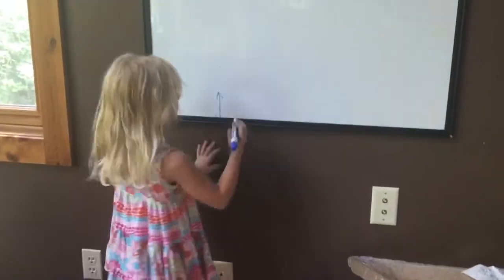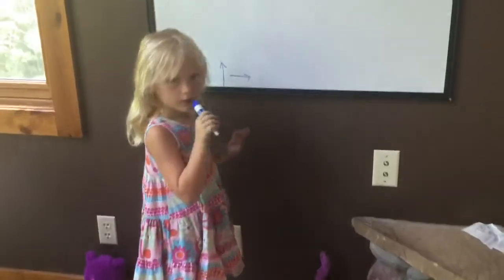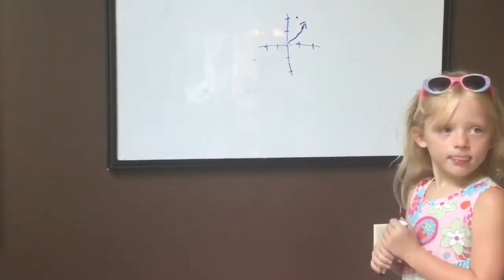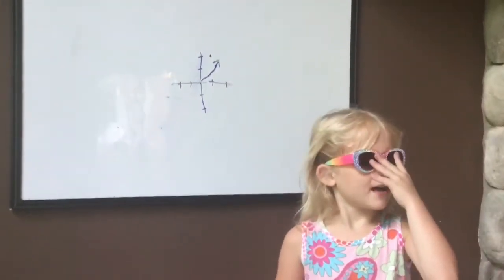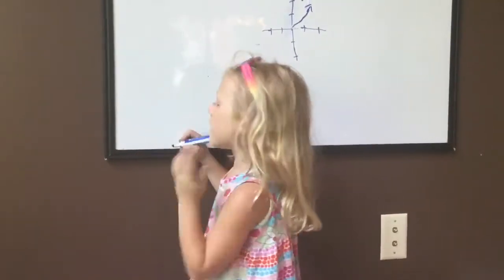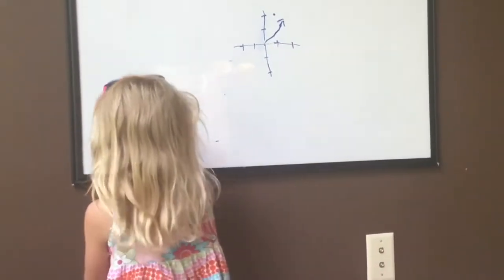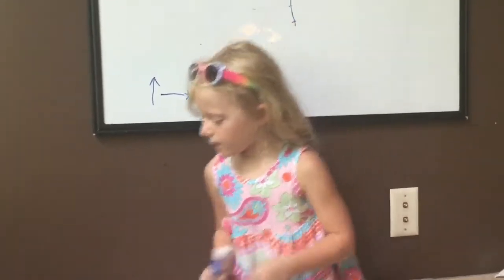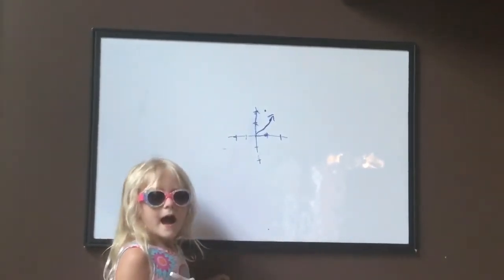Savannah explains vectors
Savannah gives an introduction to the idea of a vector in her style.